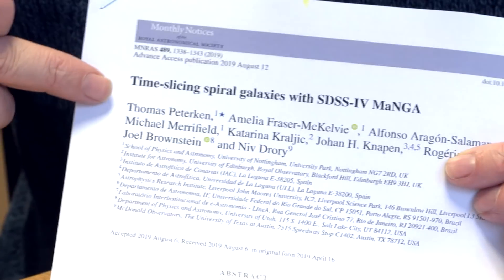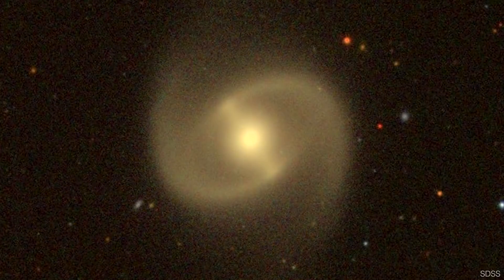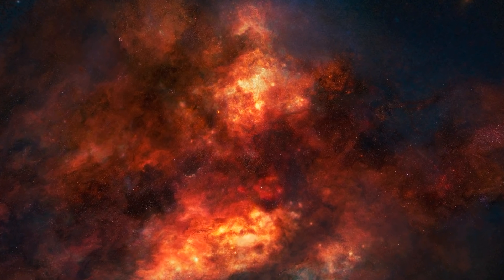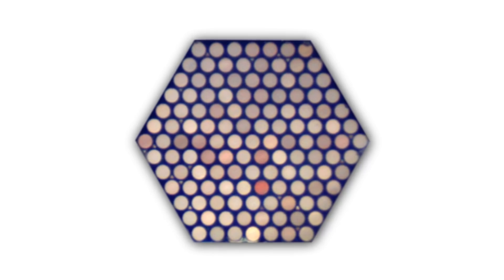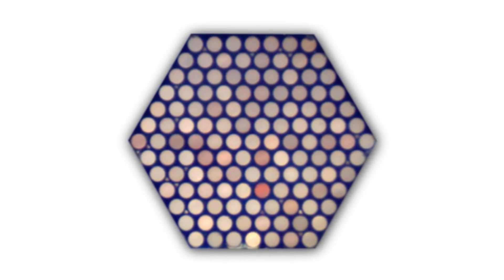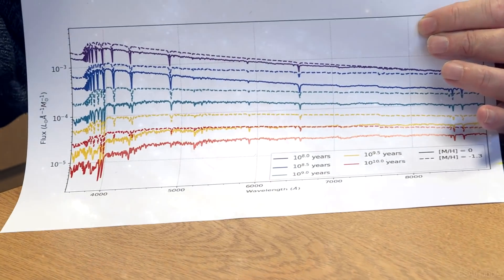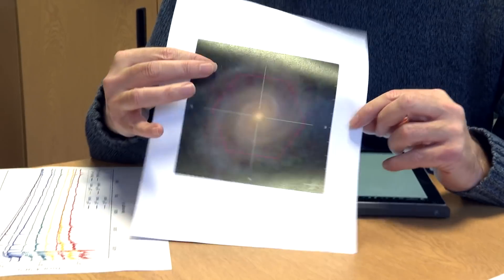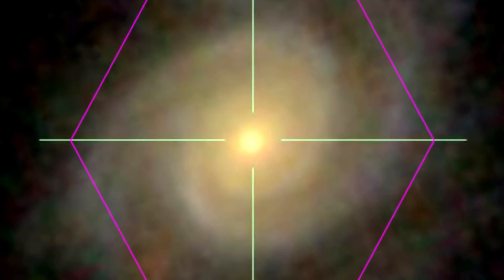Timeslicing Galaxies - Sixty Symbols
Professor Mike Merrifield discusses a different way to look at galaxies.

Thanks also to Tom Peterken, who has become Dr Peterken since we recorded this video!